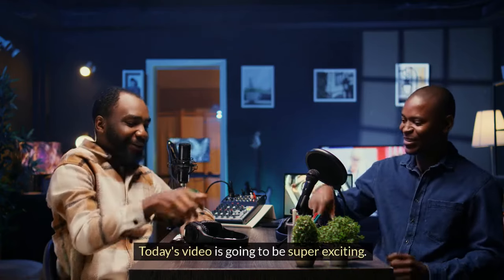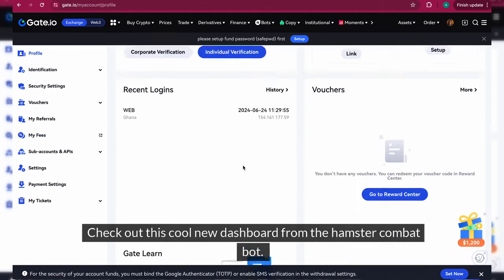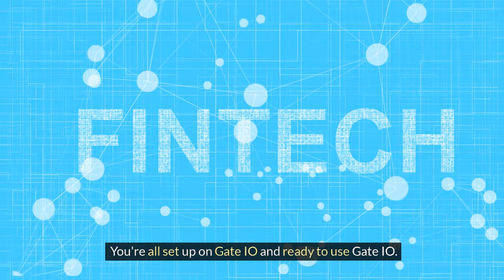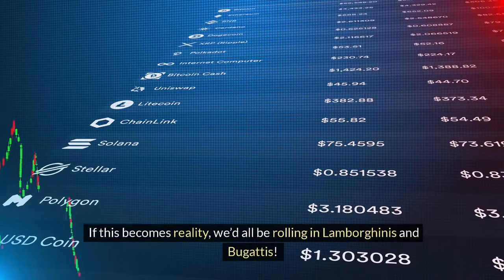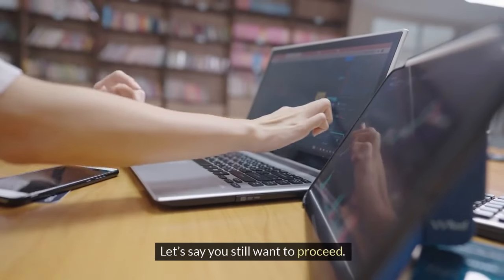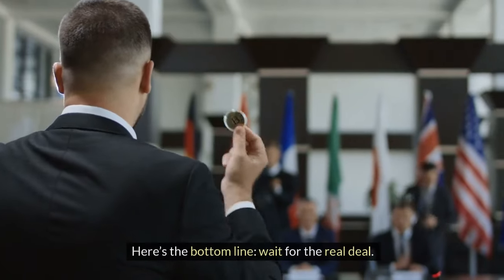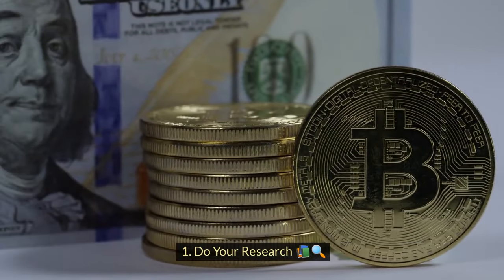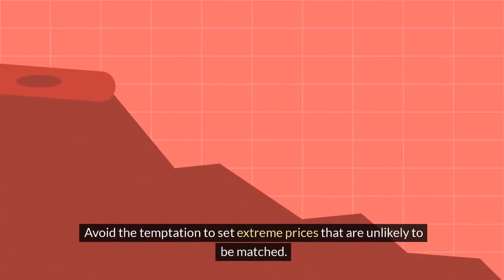HOW TO SELL HAMSTER KOMBAT - The Reality of Hamster Selling and Hamster Kombat Pre Market Exchange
🚀 How to Sell Hamster Combat Tokens | Crypto Trading Guide on Gate.io 🐹💥

Hey everyone! In today’s video, we’re diving deep into the world of hamster combat tokens. I’ll guide you through the selling process, explain the differences between selling and withdrawing, and provide essential tips for navigating the pre-market on popular exchanges like Gate.io. How to sell hamster combat tokens, hamster combat token trading, Gate.io trading guide, crypto pre-market risks, crypto trading tips, sell hamster combat on Gate.io, crypto withdrawal process, secure crypto trading, understanding pre-market crypto, crypto transaction fees, crypto security tips, Gate.io sign up guide, crypto market strategies.

🔥 What You’ll Learn:

The difference between selling and withdrawing hamster combat tokens.
How to sell hamster combat tokens on Gate.io.
The reality behind pre-market trading and why you should be cautious.
Risks and benefits of pre-market trading.
Step-by-step guide on signing up for Gate.io.
How to withdraw funds from Gate.io securely.

Why the pre-market prices might be too good to be true.
How to avoid common pitfalls and scams in the pre-market.
Understanding transaction fees and their impact on your trades.
The importance of patience and waiting for the actual market launch.
💡 Top Tips:

Always do your research before trading.
Use trusted exchanges with good security measures.
Set realistic prices for buying and selling.
Enable two-factor authentication (2FA) for added security.